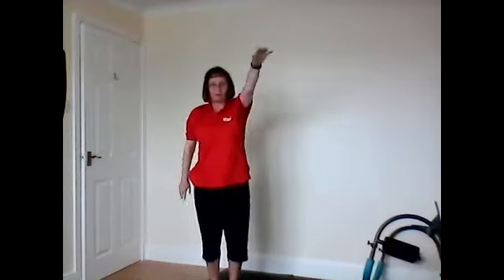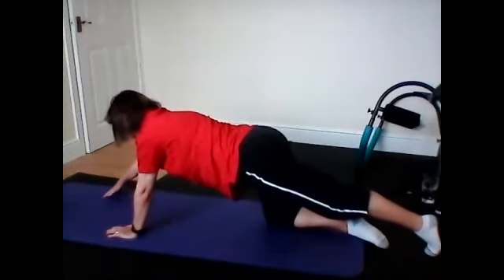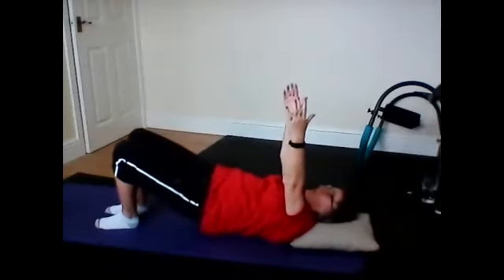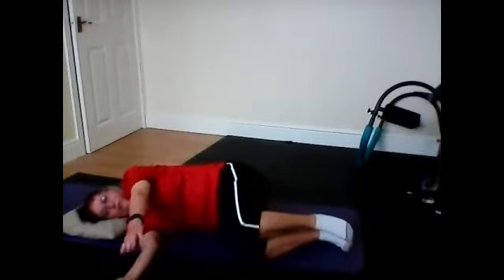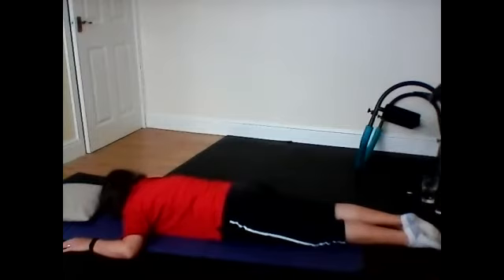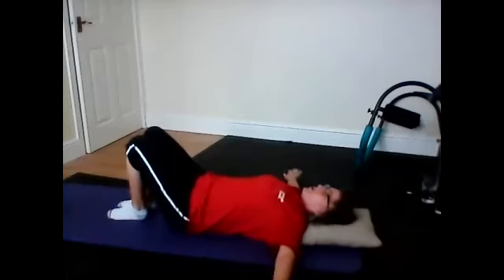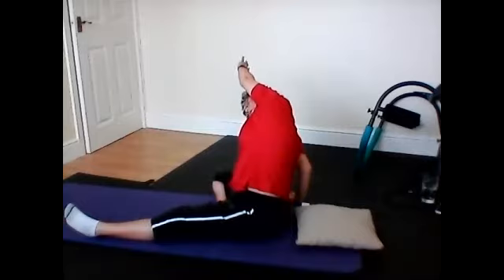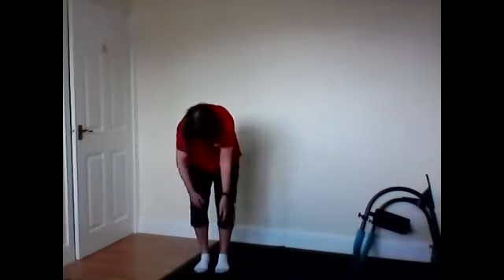Back to Basics Pilates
Slow exercises.  Suitable for beginners